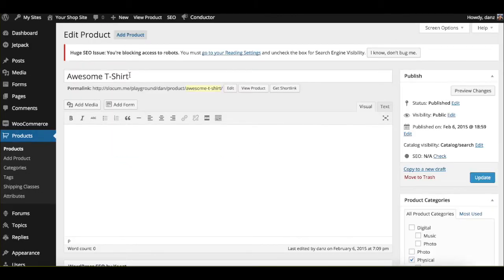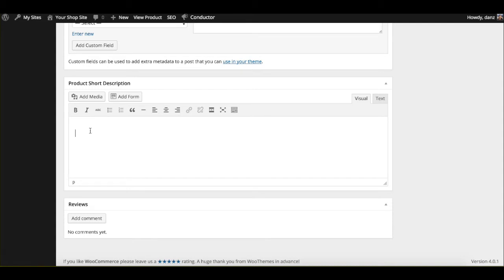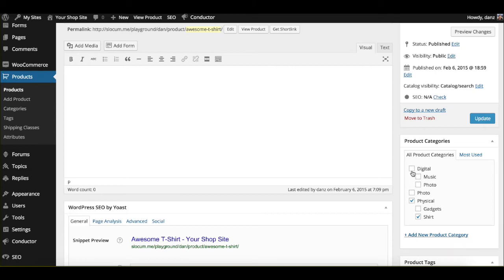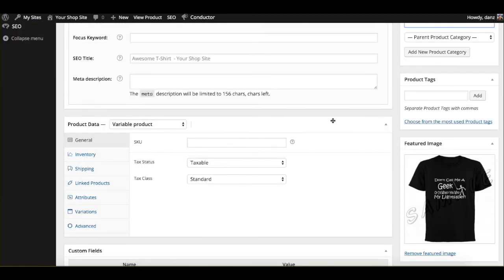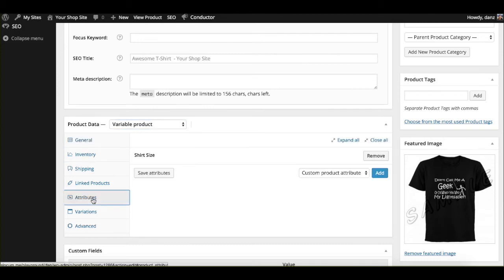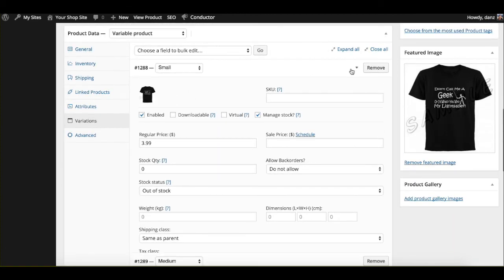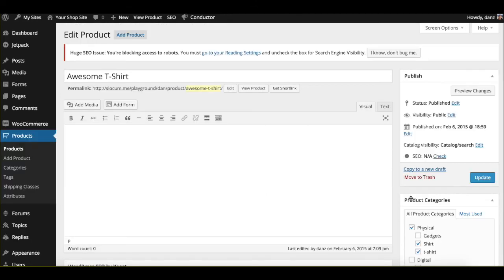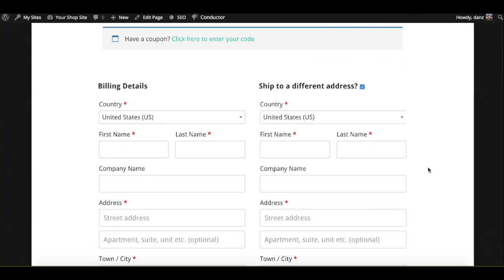How to Set up WooCommerce (Part 2)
In Part 2 of how to set up WooCommerce, we go over creating physical and digital products in WooCommerce, along with the process of creating single or variable products.